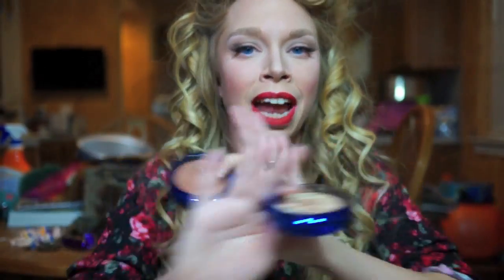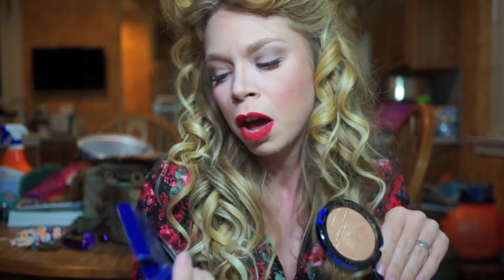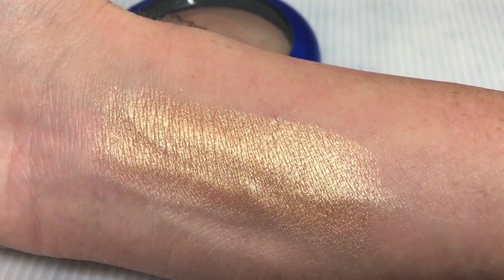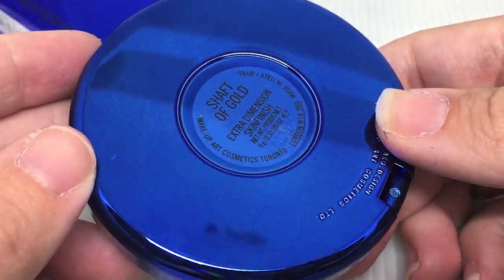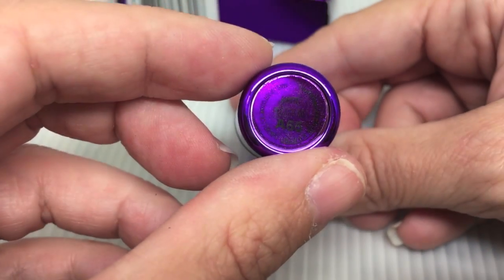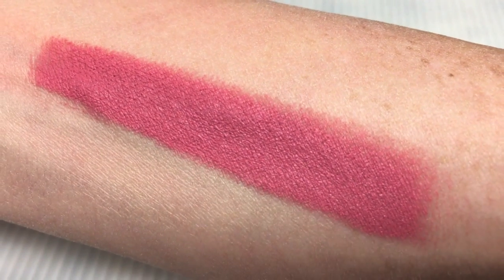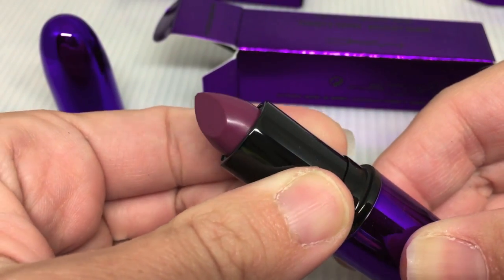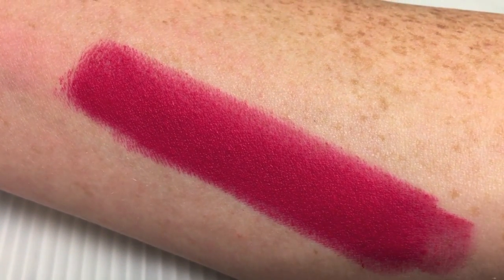OH DARLING! MAC MAGIC OF THE NIGHT HAUL/SWATCHES